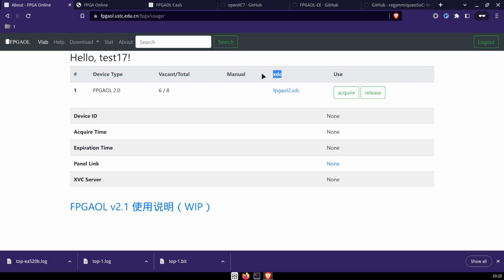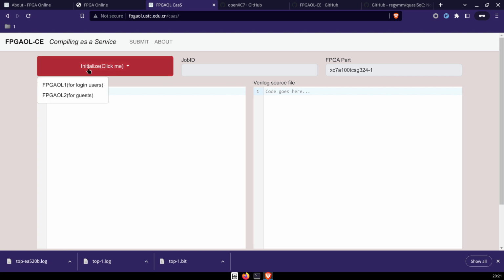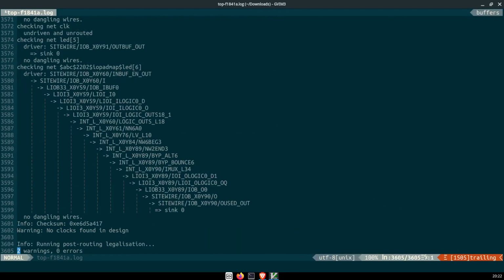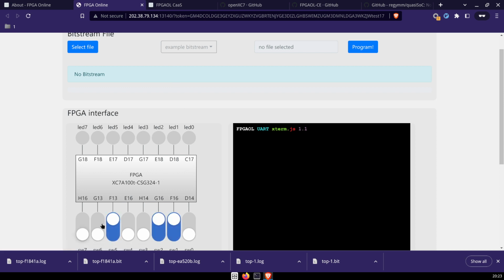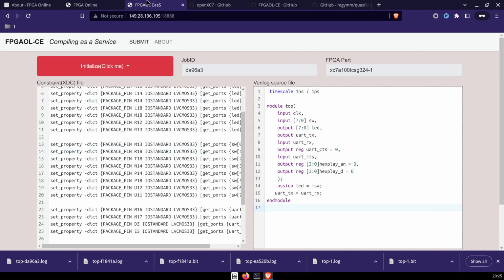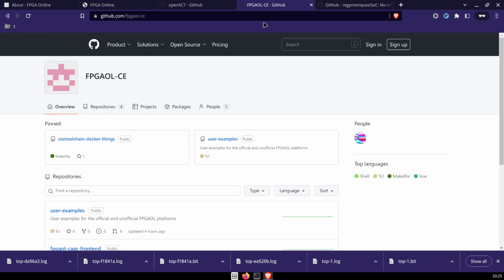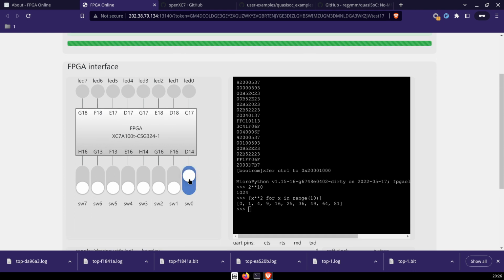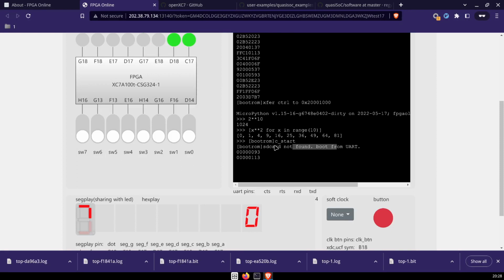Try FPGAOL! Artix 7 xc7a100t available in your browser!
(select Visitor Login then acquire boards)
Online compiling server 1 (be sure to use HTTP!) (choose fpgaol2 for guests)
Online compiling server 2 (choose fpgaol2 for guests)